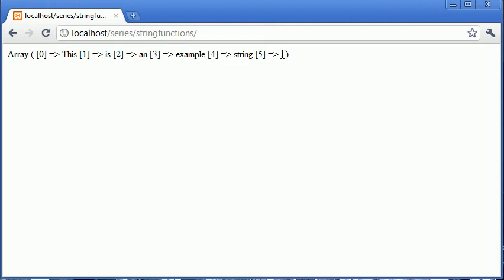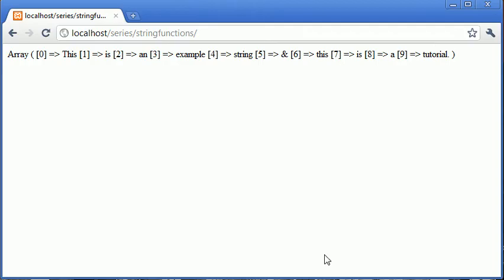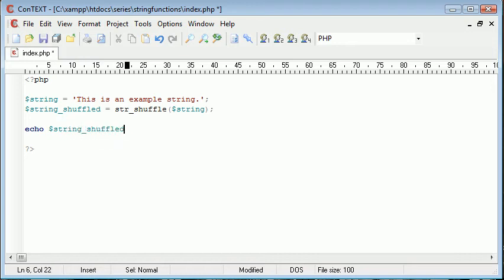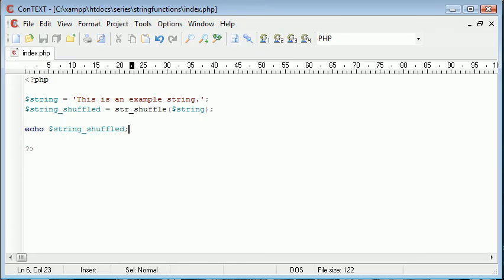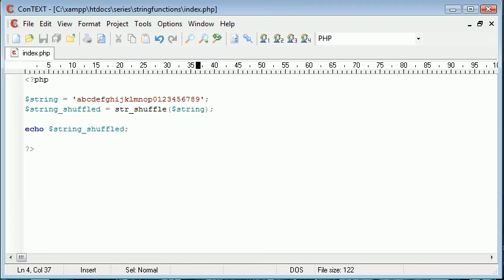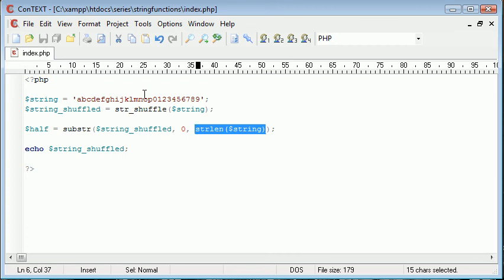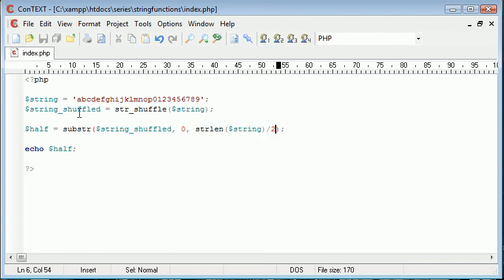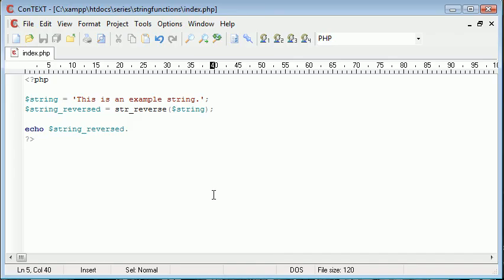Beginner PHP Tutorial - 35 - String Functions Part 2